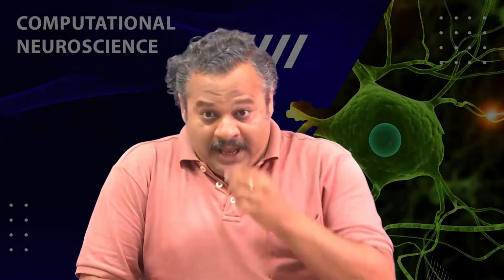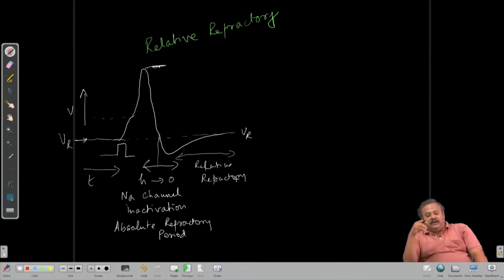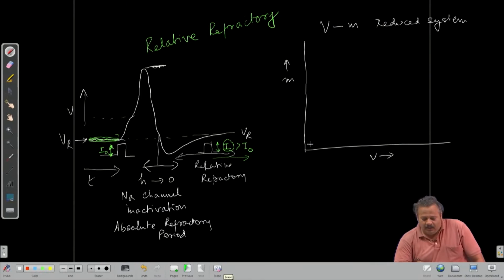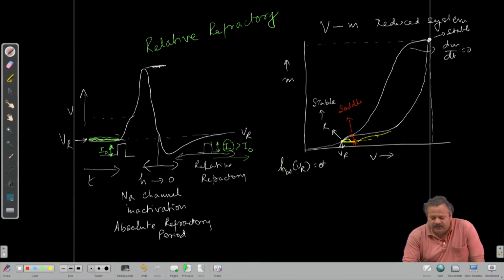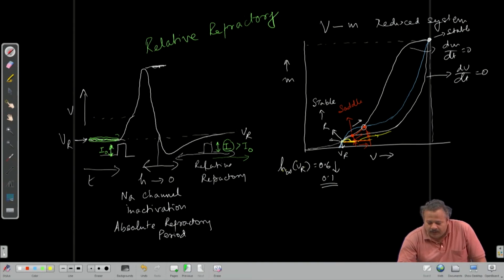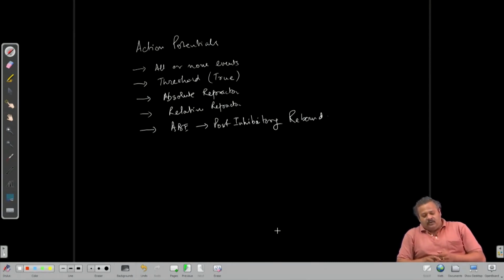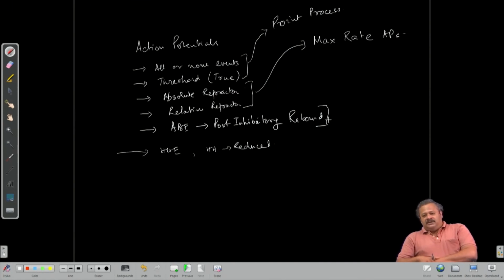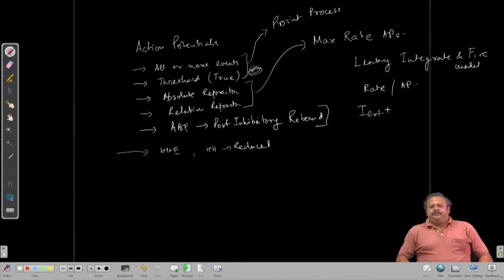Lecture 20 : Analysing HHE with Phase Plane Analysis -II